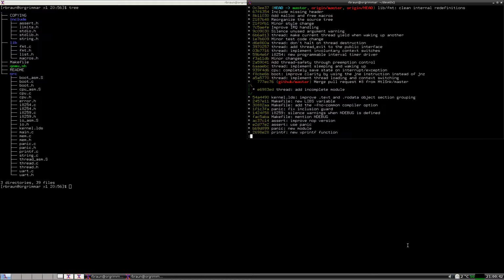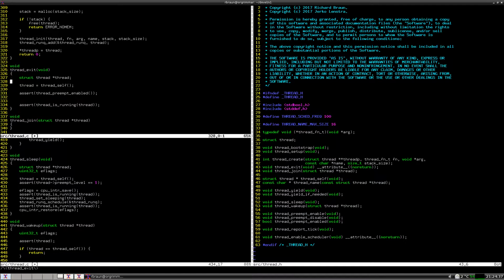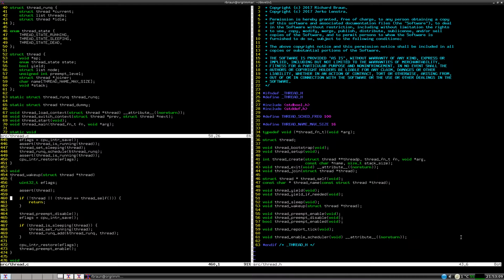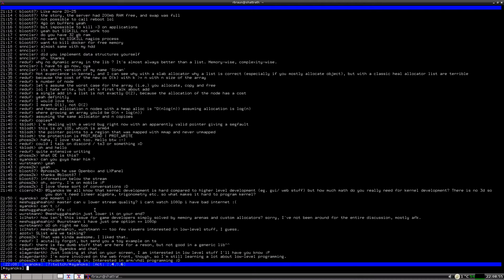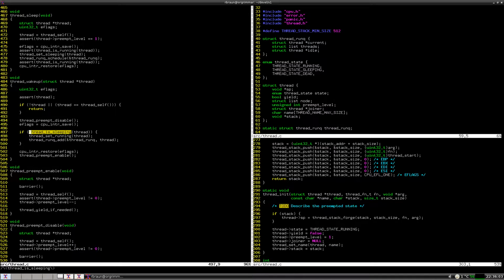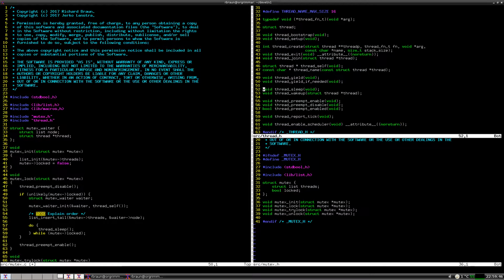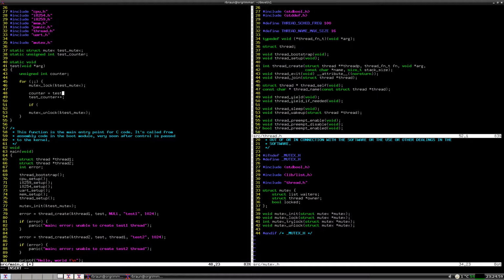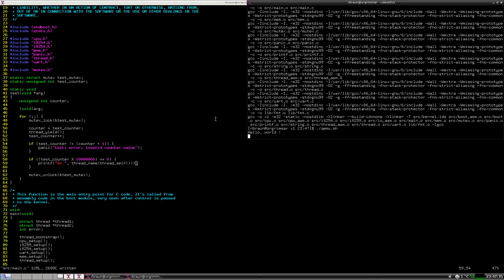Multithreading - Thread destruction and mutexes